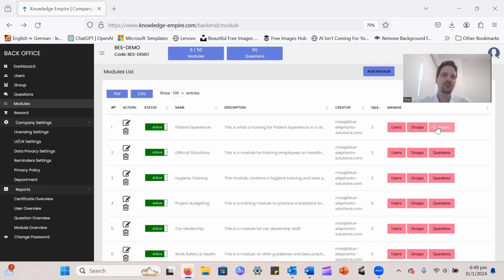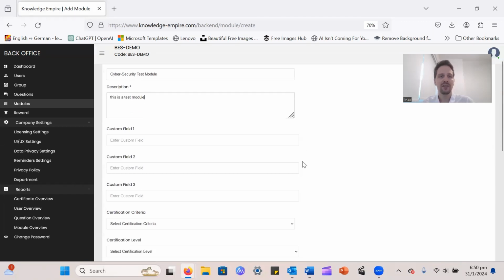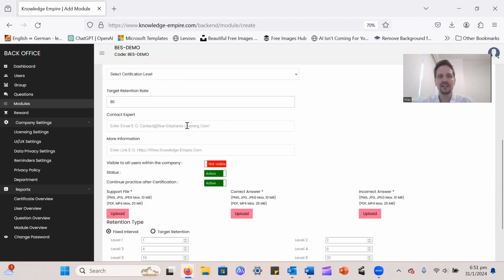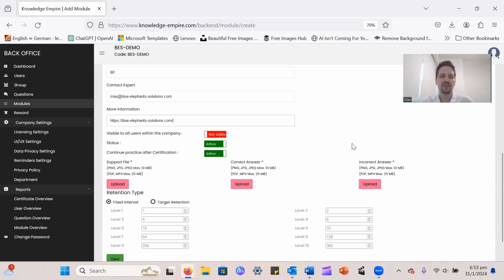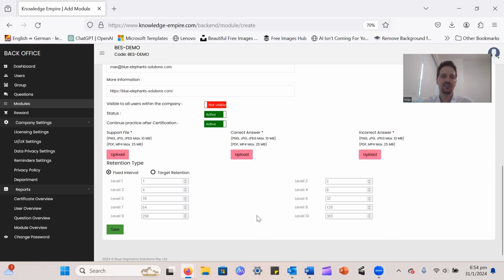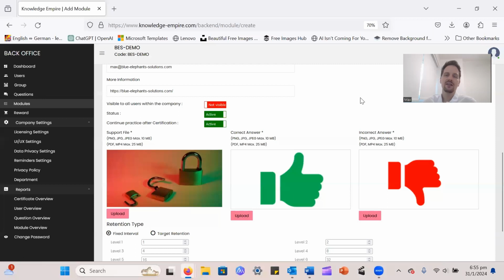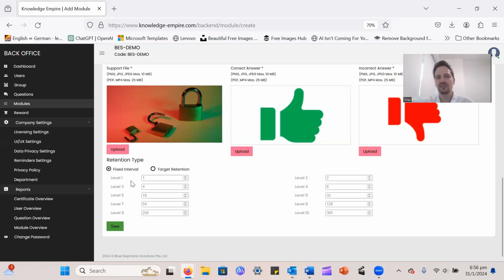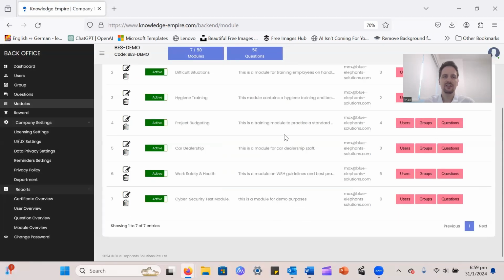Knowledge Gym: How to create and set up a Learning Module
This is a short tutorial video demonstrating how to create a Learning Module on Knowledge Gym, and which settings to select for which functions.